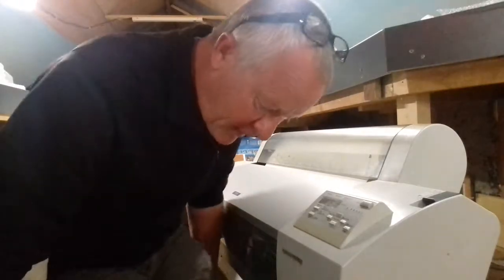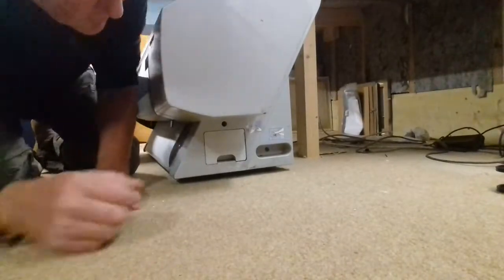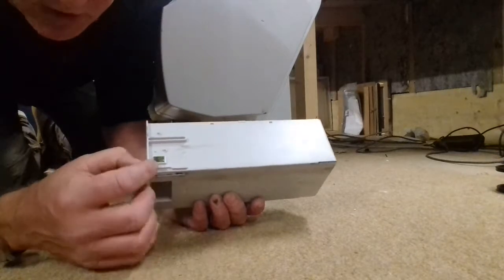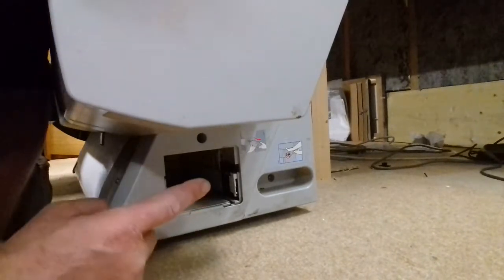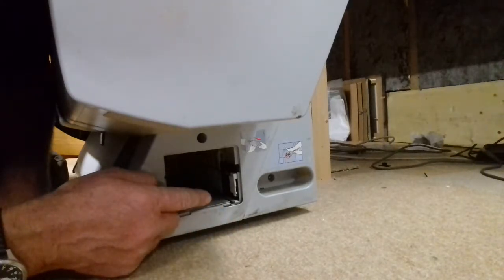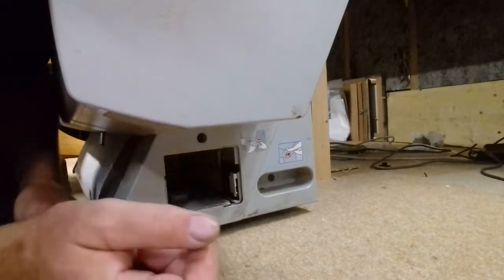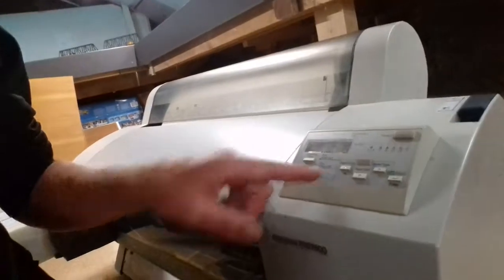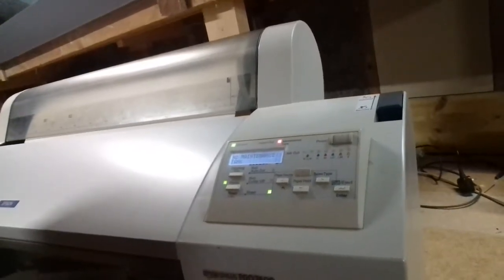Epson 7600 reading no maintenance tank part 1